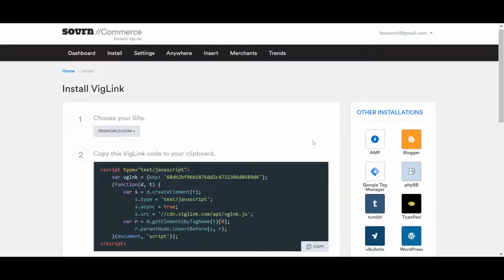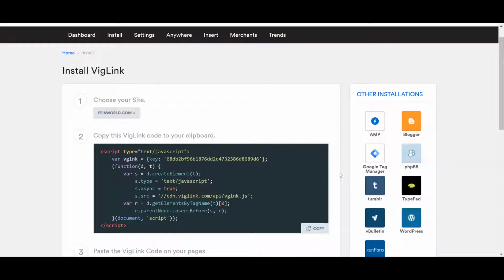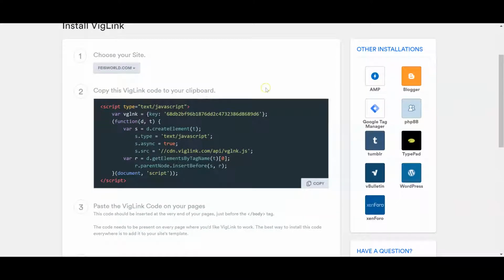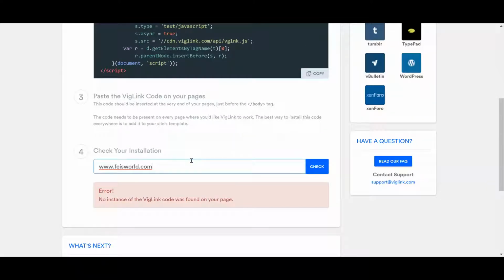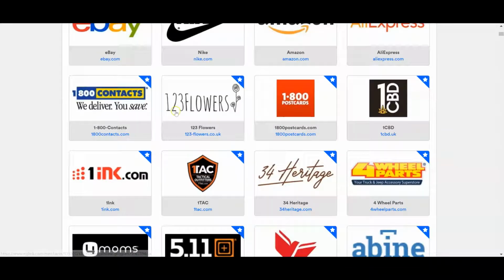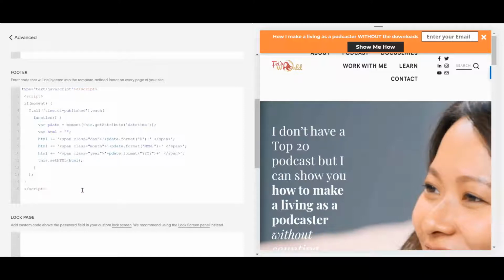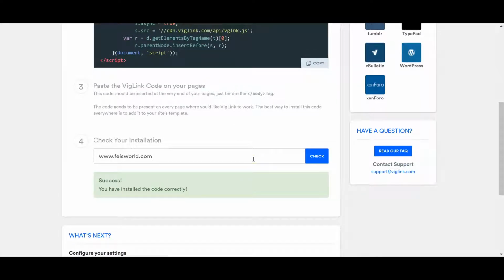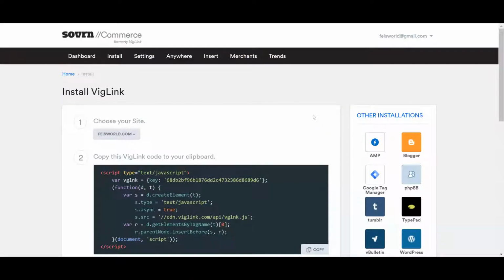How to Install VigLink on Squarespace Websites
What is VigLlink?

Did you write a post on your blog in 2008 linking out to 2008 Pulitzer Prize-winning novel The Brief Wondrous Life of Oscar Wao by Junot Diaz on Amazon? It's that simple!

After you sign up for VigLink for free, log into your account and click "INSTALL" to get your script!